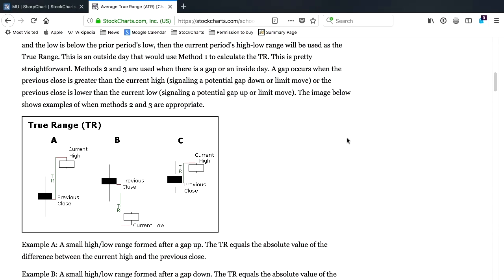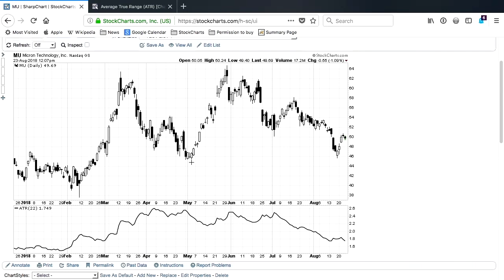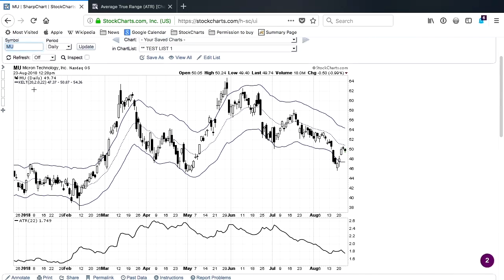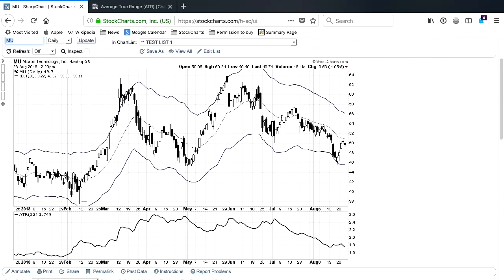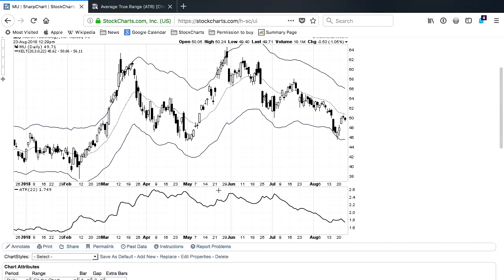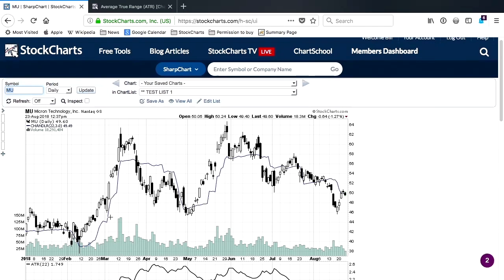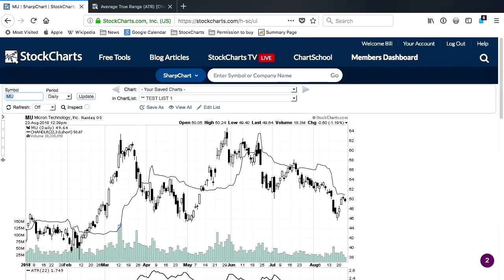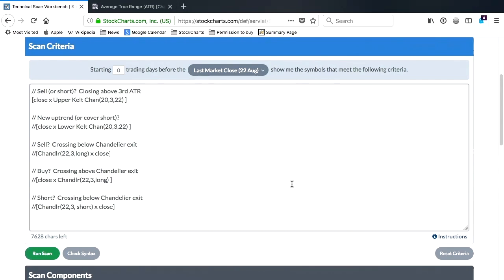Average True Range (ATR) | Bill Shelby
Bill Shelby delves into what the ATR is, including Keltner Channels, Chandelier Exits and using Scans/Alerts with ATR.